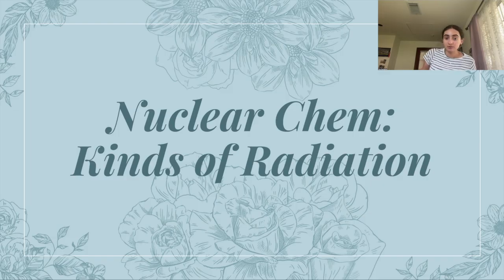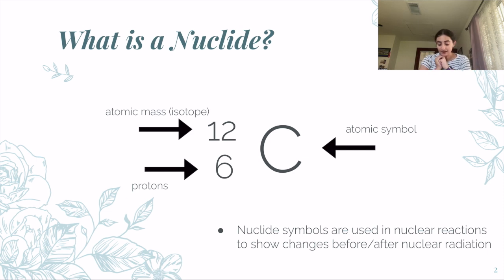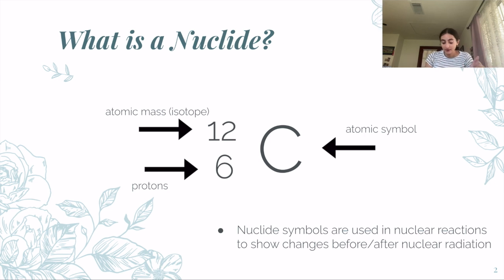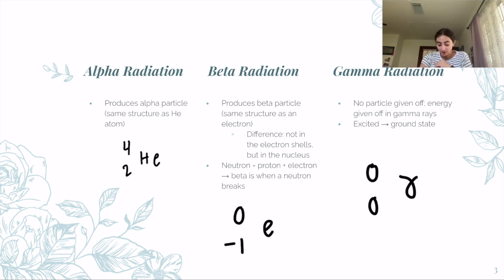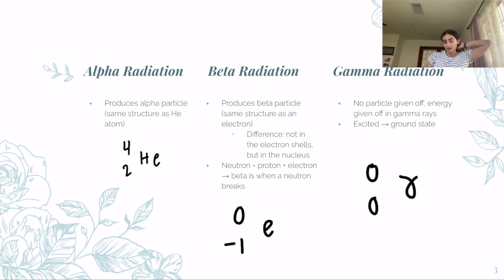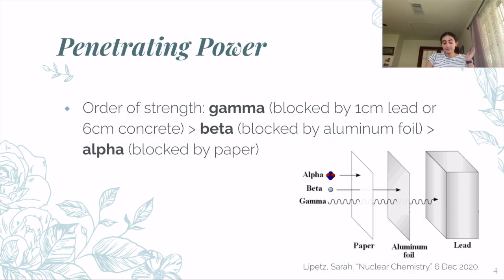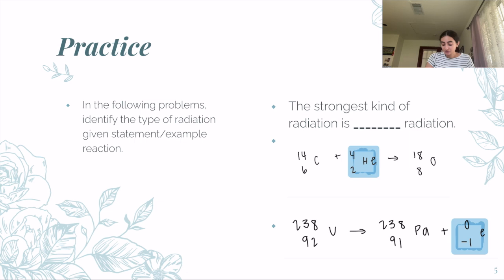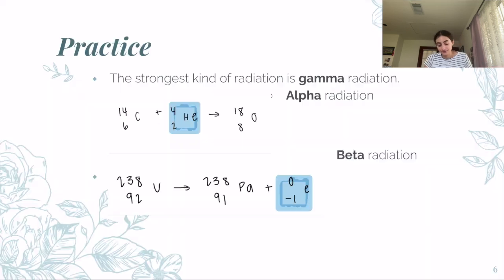Kinds of Nuclear Radiation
Hi! My name is Talia and I am third year college student studying Chemistry. I wanted to start this Youtube channel as a way to explain Chemistry topics from a student perspective. In this video, I’ll be discussing nuclear radiation basics, specifically kinds of radiation and nuclide symbols.

0:00 intro
0:33 nuclide symbols
2:02 kinds of radiation
3:55 penetrating power/strength
4:17 practice problems
4:48 answers
5:29 outro